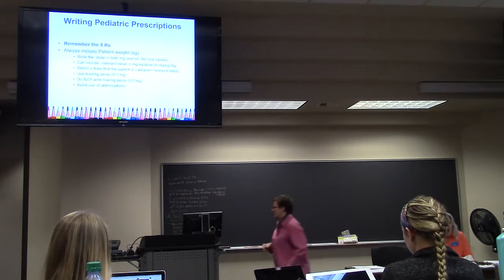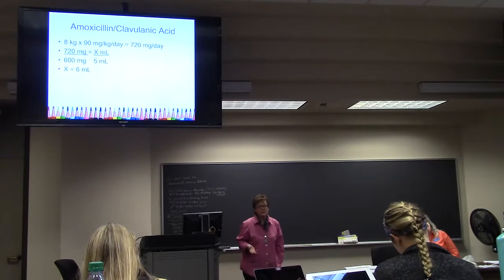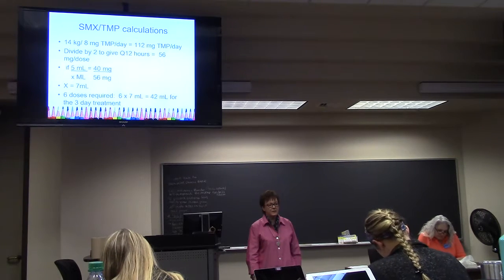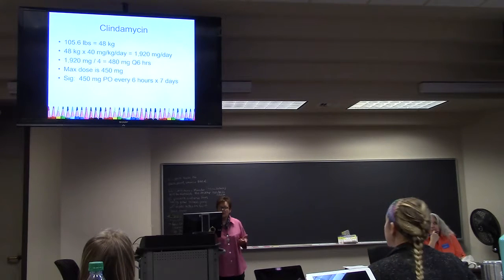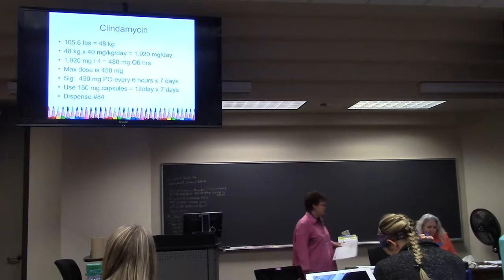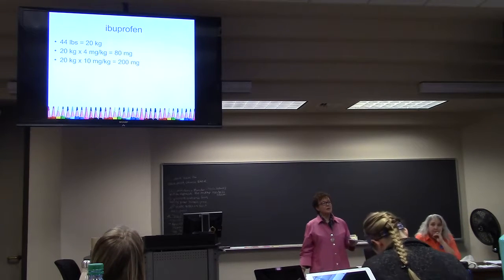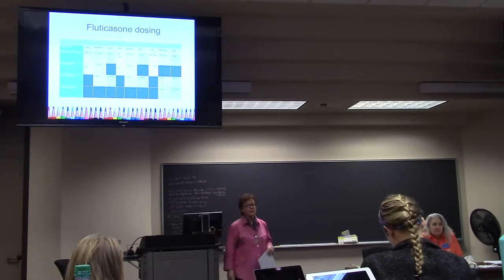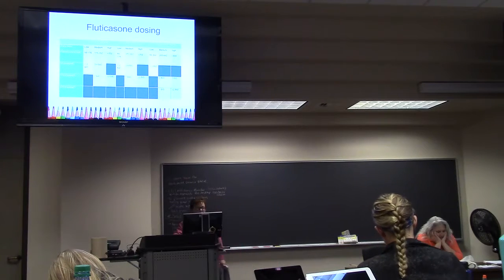Nov 27 4